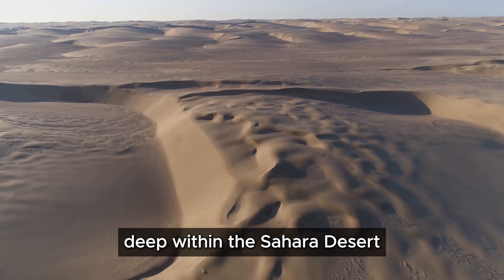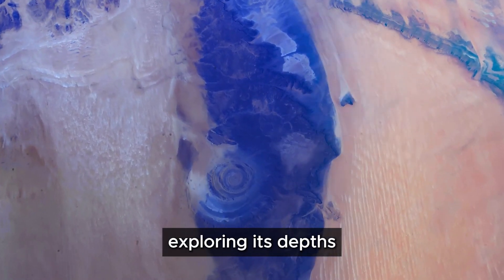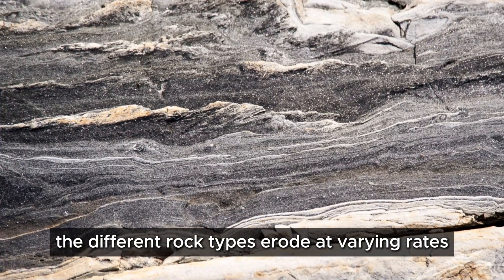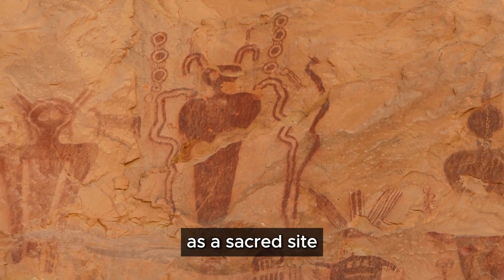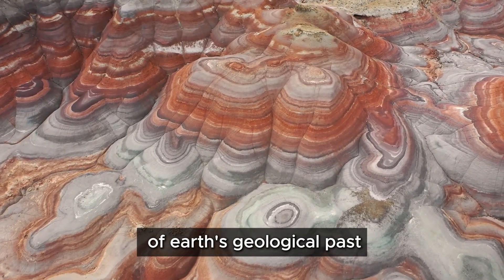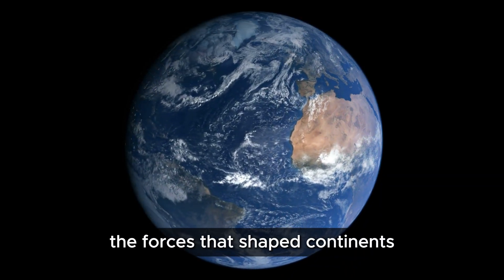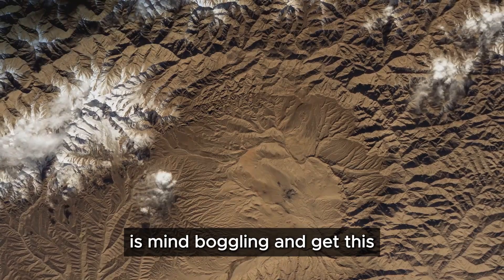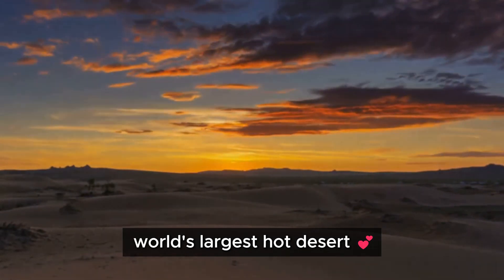The Eye of The Sahara: Secrets of the Richat Structure Revealed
Today, we're venturing into one of the most mysterious and breathtaking natural wonders on Earth--the Eye of the Sahara! This geological marvel, also known as the Richat Structure, has captivated scientists and travelers alike. So, get ready to dive into its secrets!!
The Eye of the Sahara isn't just a geological wonder; it's also rich in cultural significance and a Tourist Hotshot for adventurers and nature lovers alike. let alone scientists from around the world who study it to gain insights into the planet's geological history. Who knows what new discoveries await?

Until next time, keep exploring the wonders of nature! ❤️